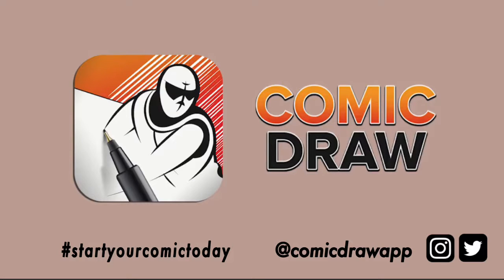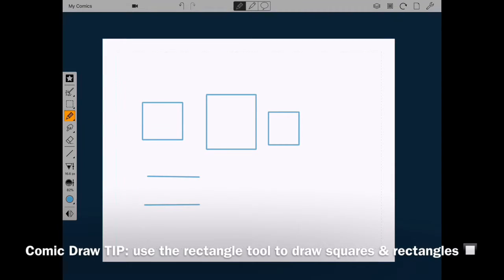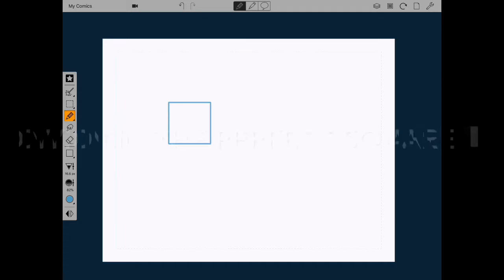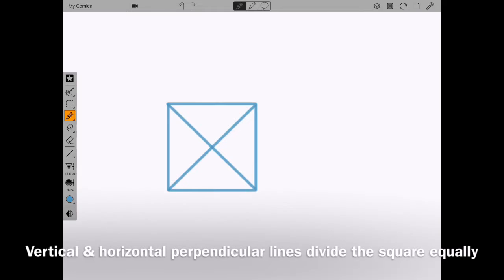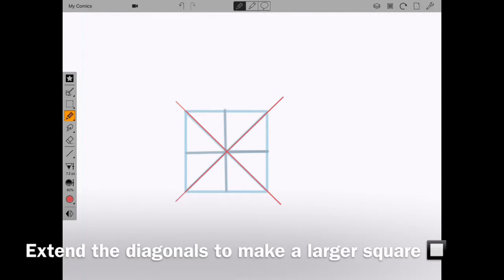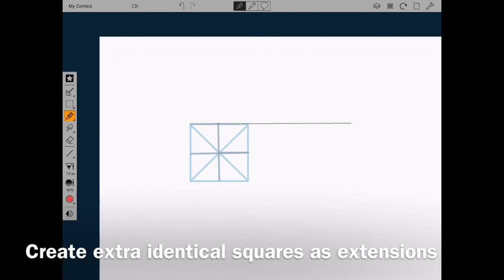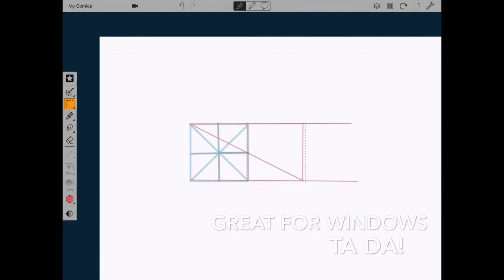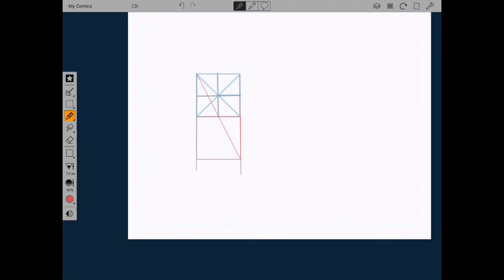Comic Draw: Significance of Squares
This video goes over how to draw smiles on your cartoon faces using the comic draw app.

Comic Draw is an app especially made for the iPadPro for creating comics digitally.